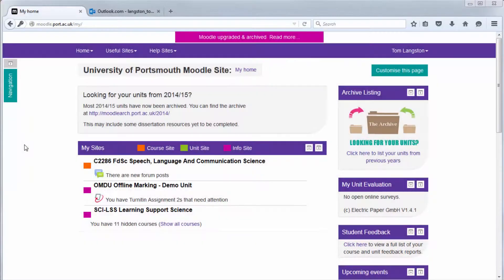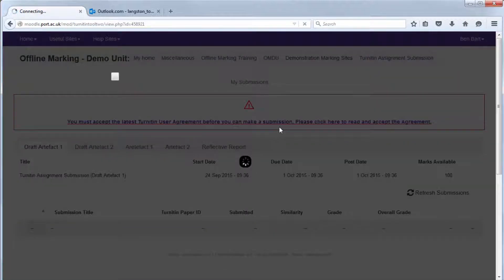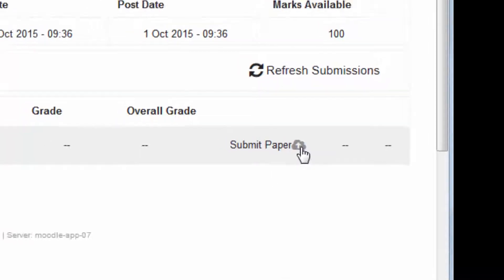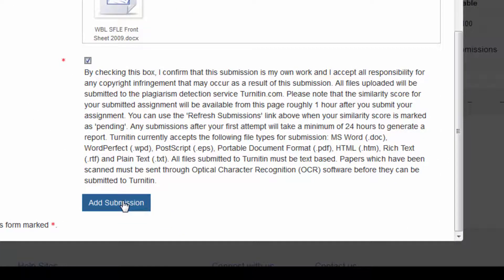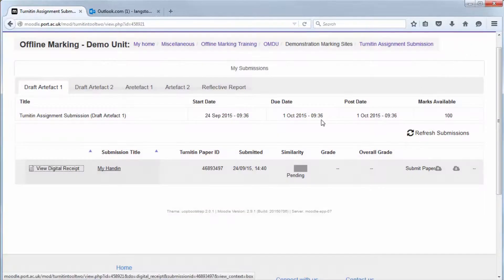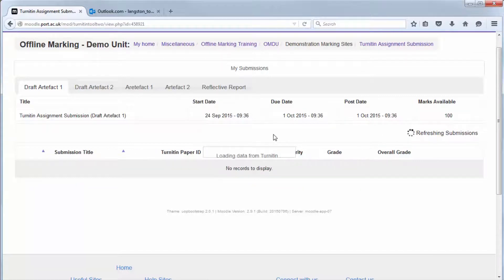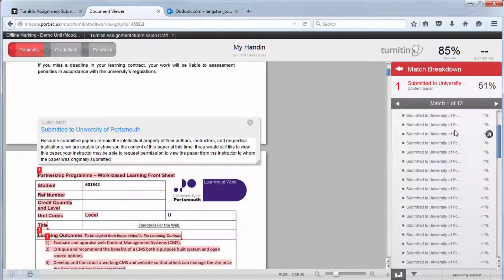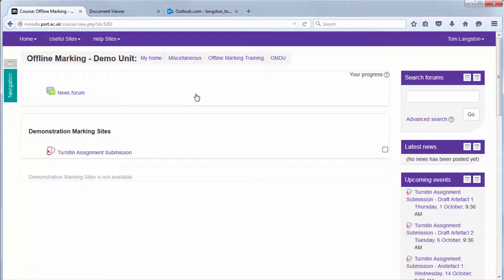Submitting an Assignment to Turnitin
An example of how to submit an assignment to a Turnitin drop box